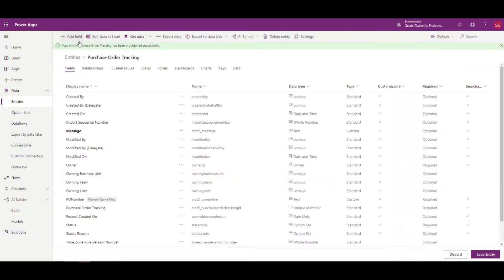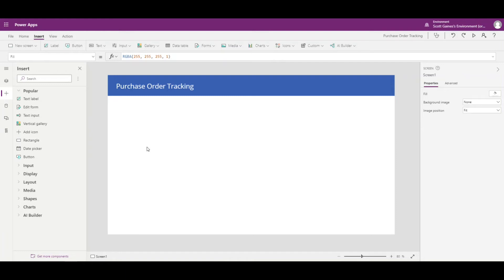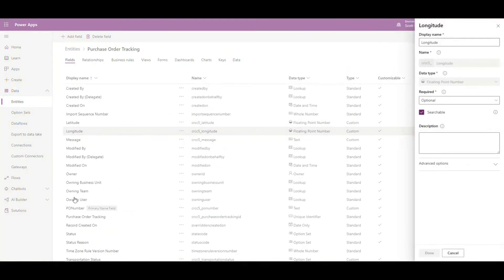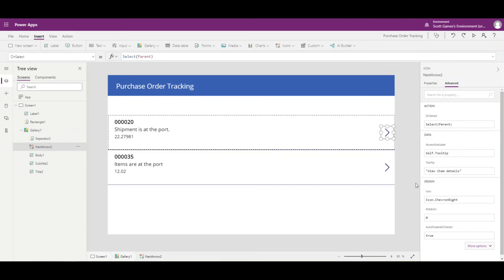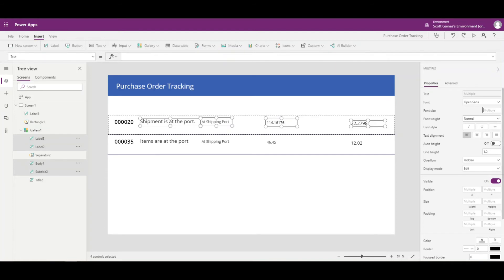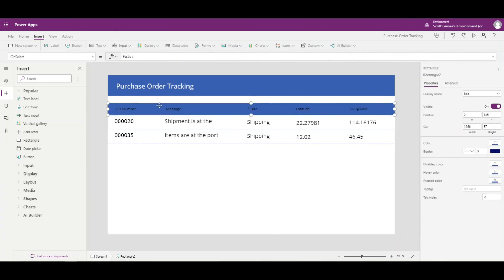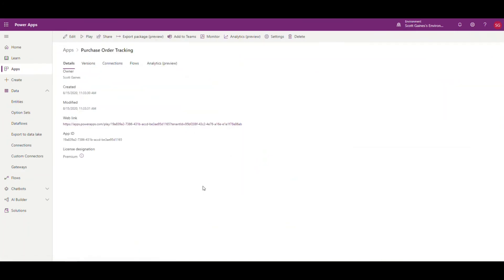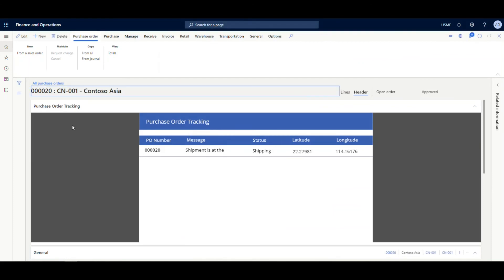Creating your first Canvas Power App Part 2 Power apps for D365 Finance and Operations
Creating a Microsoft Power App is a lot of fun and is really easy.  If you've never tried to create a power app take a look at today's video where we create a simple power app based on the common data service (CDS).  This video is definitely for beginner Power App creators.

Once we create the canvas power app we will link that app into Dynamics 365 Finance and operations.  In D365 we will be able to see the data only for the selected record.

This video is part 2 of a multipart series Power Apps for Dynamics 365 Finance and Operations.